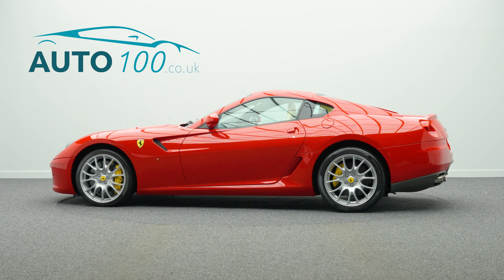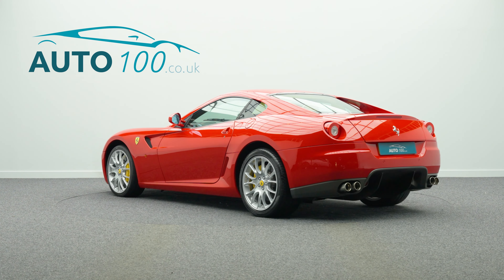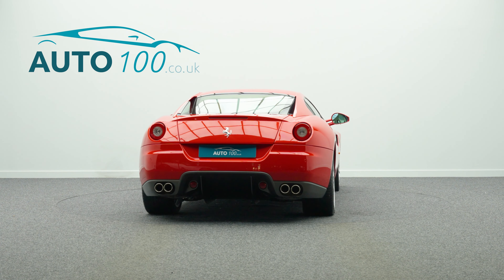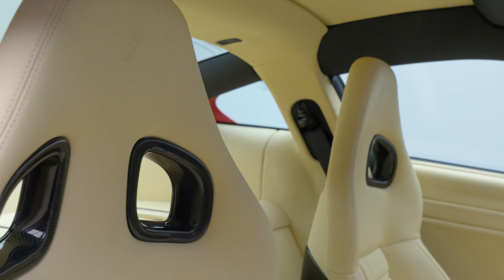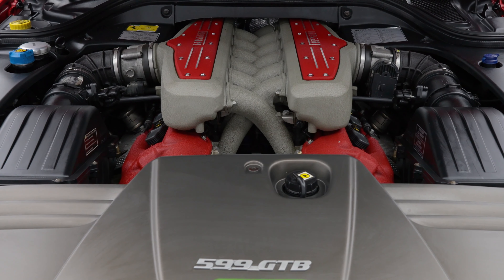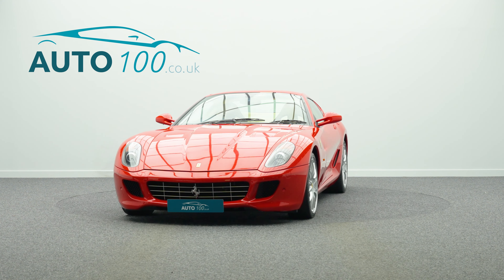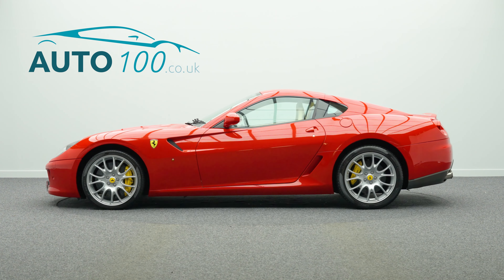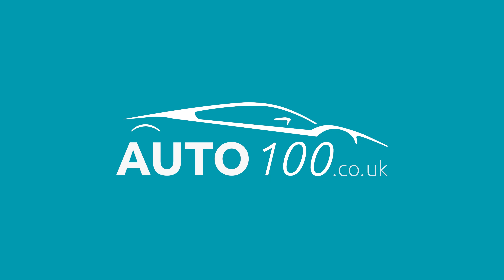Ferrari 599 GTB Fiorano F1 | Auto 100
Beautifully Specified 599 GTB Fiorano F1 With Detailed Ferrari Main Dealer Service History From New To Include 14 Ferrari Main Dealer Services, And Indeed Just Been serviced By Graypaul Nottingham, And With The Benefit Of Very  & Low Ownership, Finished In The Ultimate Ferrari Colour Scheme Of Rosso Corsa With Crema Leather Daytona Style Carbon Fibre Race Seats, 20" Monolitic Design Alloy Wheels With Giallo Modena Brake Calipers & Carbo-Ceramic Braking System, Carbon Fibre Steering Wheel With LED's, Satellite Navigation System, 6 CD Changer, Fully Electric Seats, BOSE Audio System, Crema Leather Headliner & Rear Shelf, Electrochromic Interior Mirror, Front & Rear Parking Sensors & More. Here at Auto 100 we are an independent prestigious car reseller. We are based in the heart of England just off junction 28 of the M1 in Nottinghamshire. Established since 2002, we are a family run business and have a collective knowledge of over 100 years & all of our cars come with finance available, up to 24 months extended warranty and checked thoroughly for peace of mind buying.(U34780)@auto100_notts